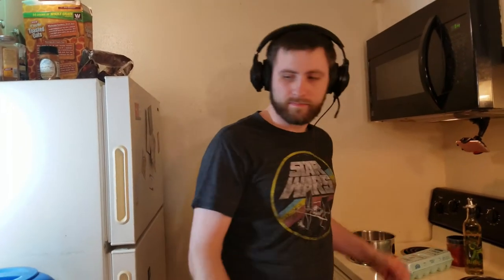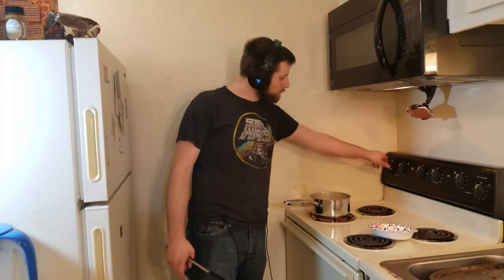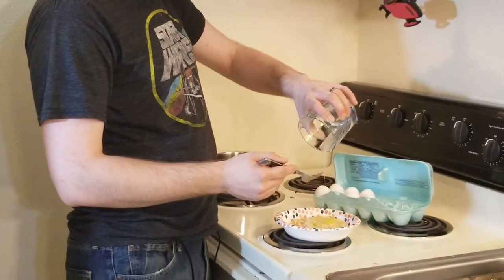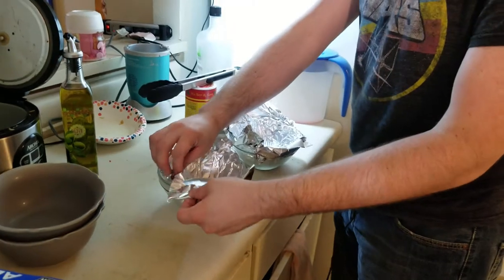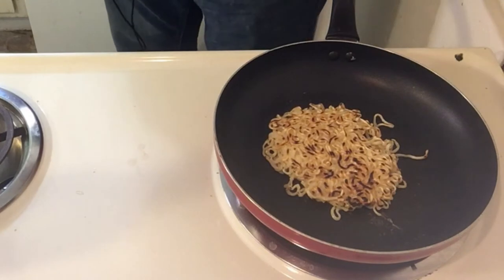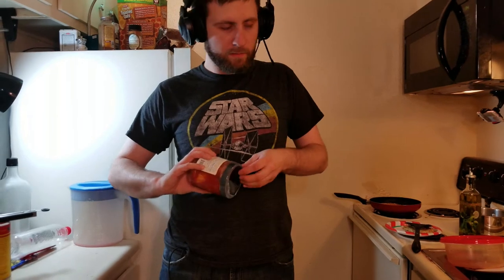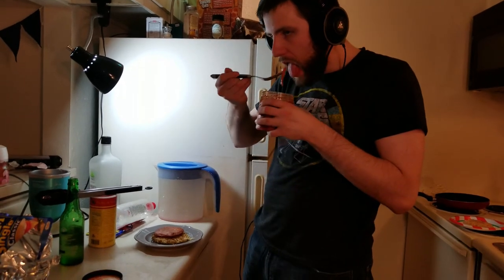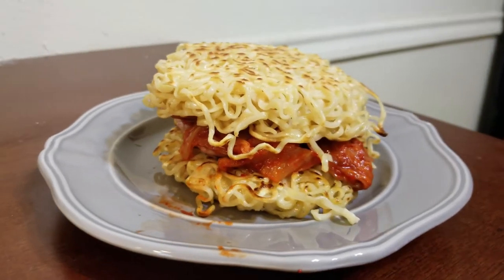Spam Burger for Gamers!!!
Cheap Gamer Fuel for the budget Gamer!!!
This will get you all revved up to get that next Victory Royal!!!
You may think cooking is for sissies, but if you can't make a burger, than you're the real sissy!